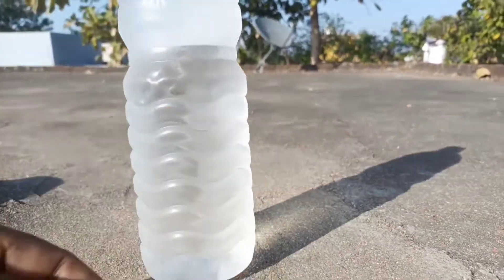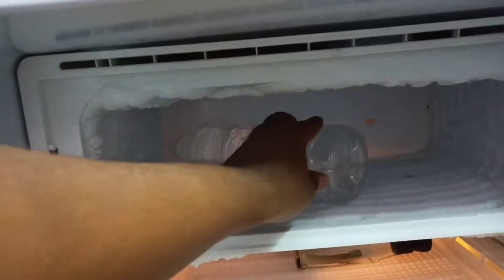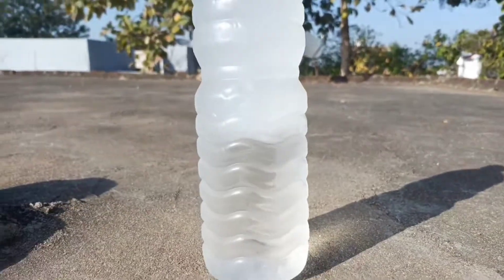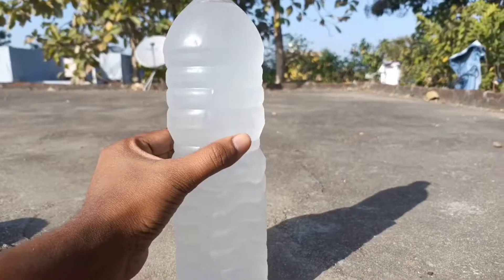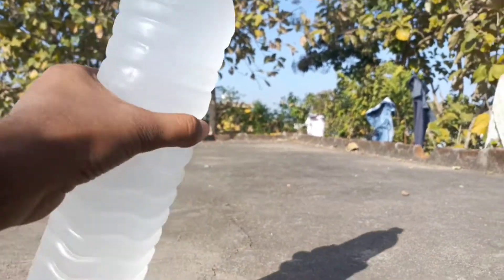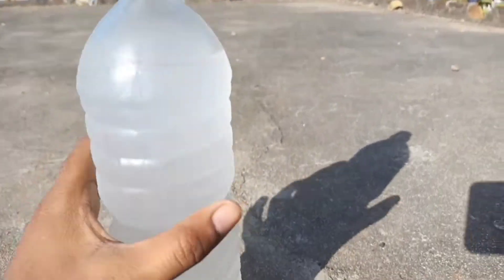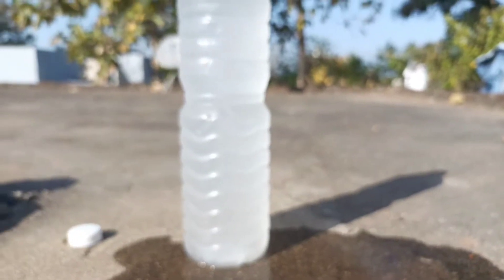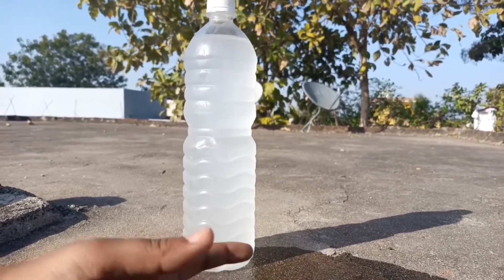Instant ice experiment | instant freezing water | crazy hacker telugu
its an experiment of making instant ice